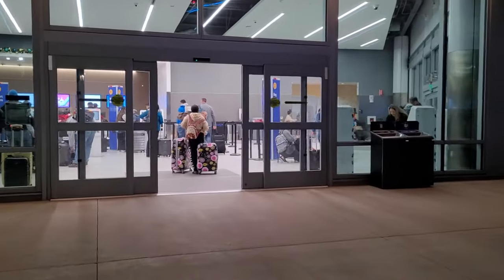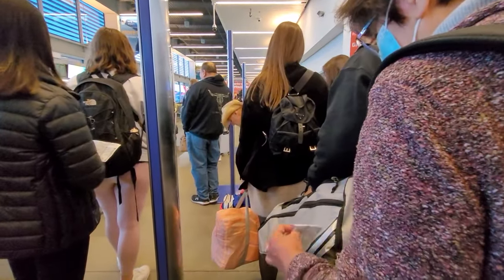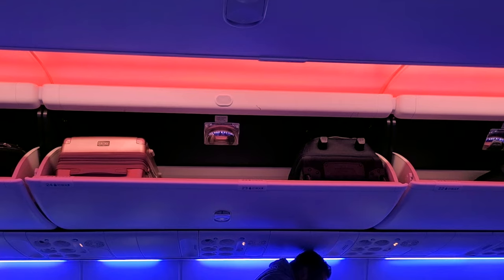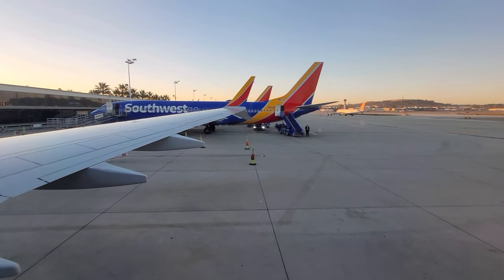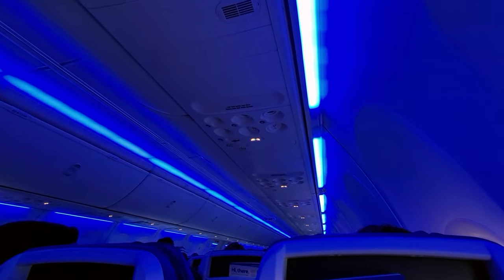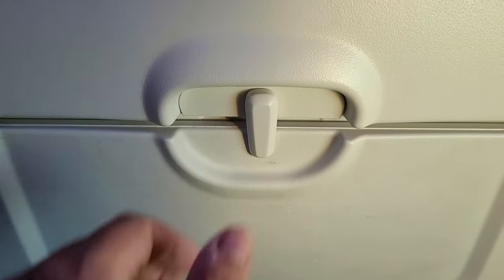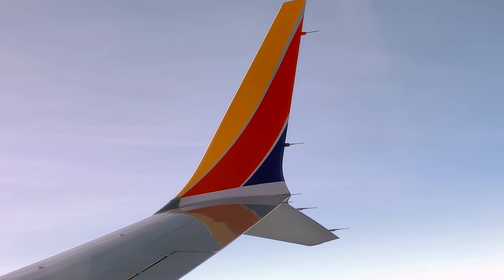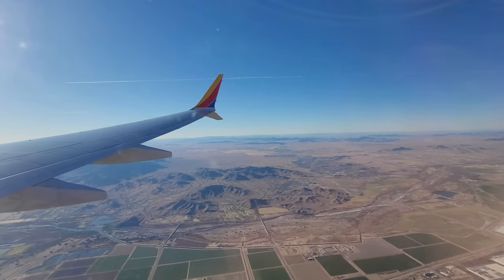Southwest Airlines Trip Report: Long Beach to Phoenix on the 737 MAX 8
Join me on a Southwest Airlines trip report from Long Beach Airport (LGB) to Phoenix Sky Harbor International Airport (PHX) aboard the Boeing 737 MAX 8! This video takes you through the entire travel experience, from check-in and security at Long Beach Airport to landing in Phoenix.

See the cabin interior of the 737 MAX 8, witness the takeoff and landing from the cockpit perspective (if included in the video), and learn about the overall passenger experience with Southwest Airlines on this route.

Thinking of flying Southwest from Long Beach to Phoenix? This video is a great resource to help you decide!

Timeline:
0:00 Preview
0:29 Introduction
0:49 Check-In
0:58 - 1:20 How Long It Takes to Pass Through TSA
2:01 Boeing 737 MAX 8 Information
2:43 - 3:20 Boarding Process
3:21 - 4:10 Boarding at the Back of the Plane
4:19 - 8:02 Information on the Seat and On-Board Details
8:04 - 8:37 In-Flight Menu
9:56 - 10:13 Engine Startup
10:16 - 12:15 Take-off
12:22 - 13:01 In-Flight Snack and Beverage
13:12 - 13:44 In-Flight Entertainment
14:34 - 15:53 Aviation with Jeff's Opinion on the Flight
15:55 - 18:09 Landing
17:40 - 18:09 The End

Thanks for joining me on this flight and flight review to Phoenix.